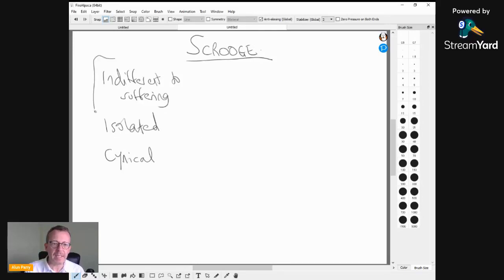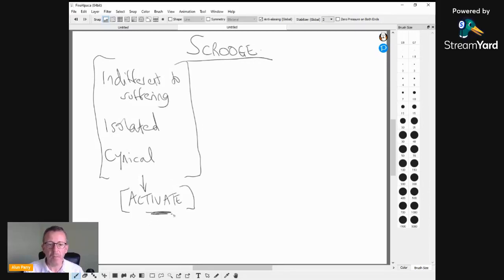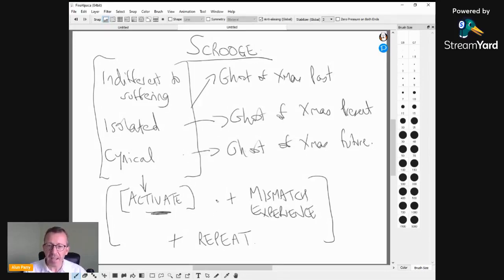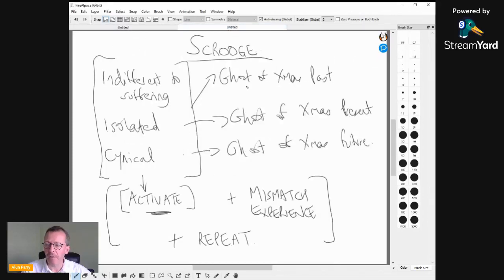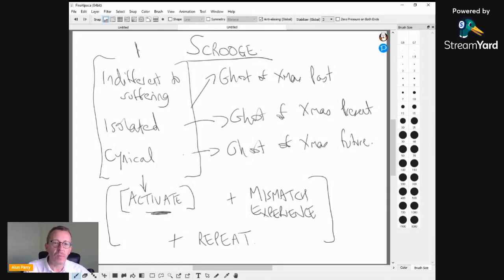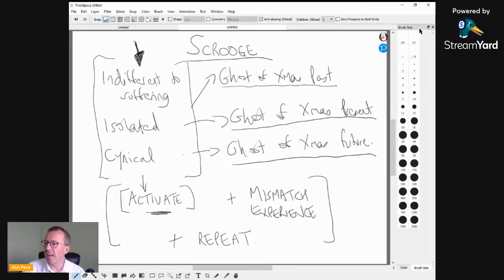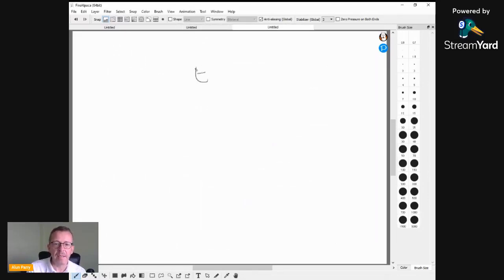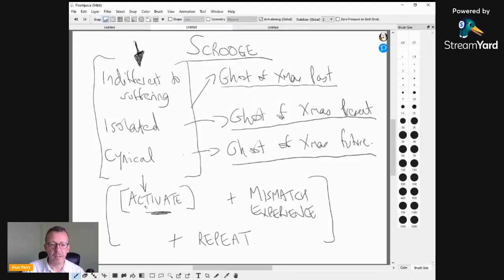What The Muppets Can Teach You About Trauma Removal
One of my lovely coaching program members Lisa shared this wonderful insight of how Charles Dickens' A Christmas Carol contains the road map of trauma removal.